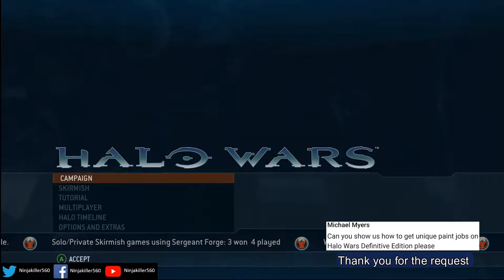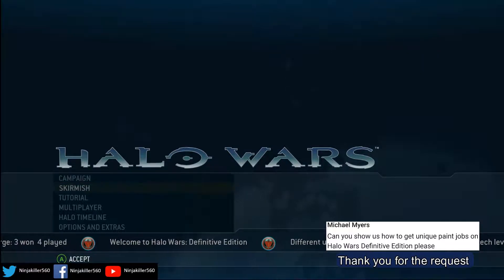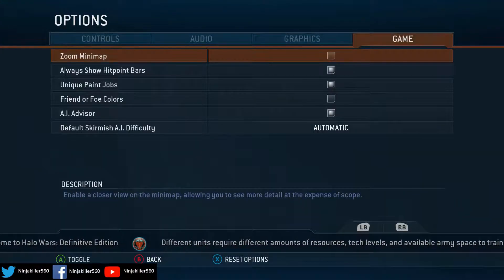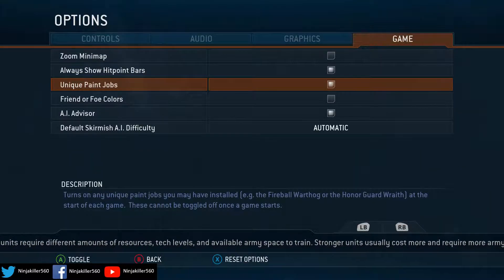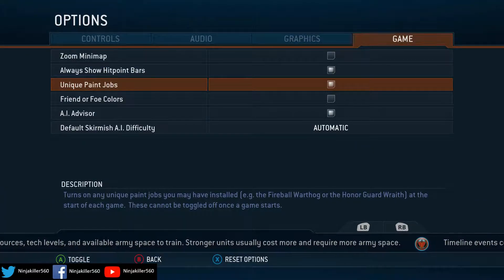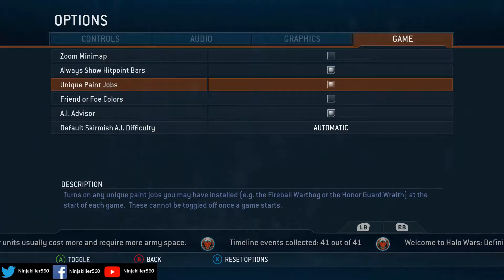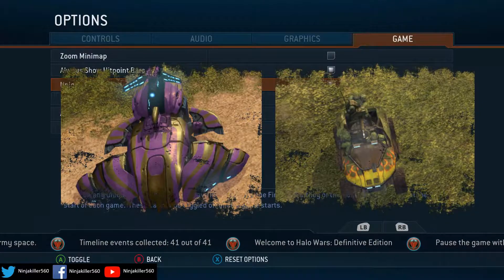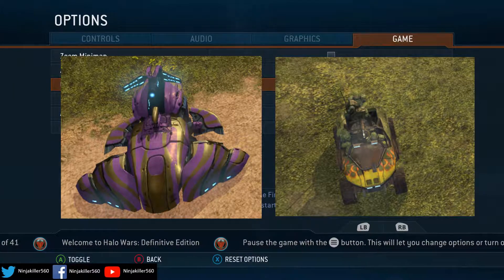How to get the Unique Paint Jobs in Halo Wars Definitive Edition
In this guide, I show you how to get the Unique Paint Jobs in Halo Wars Definitive Edition